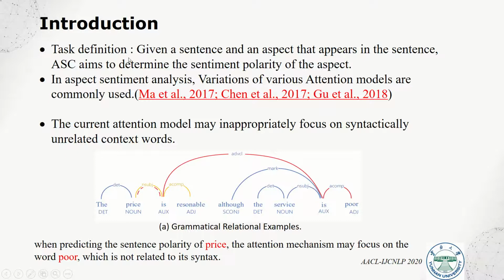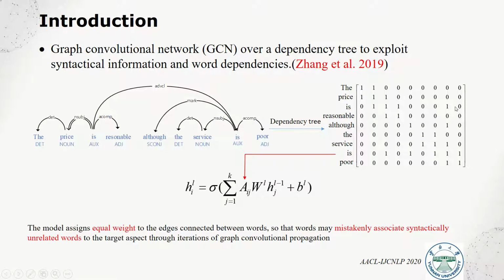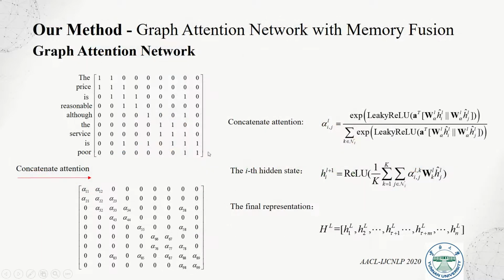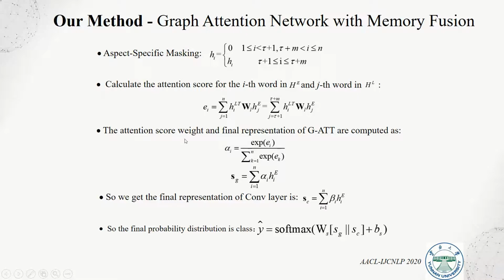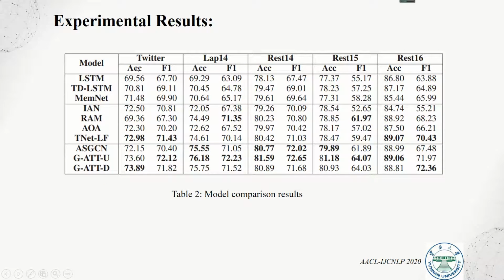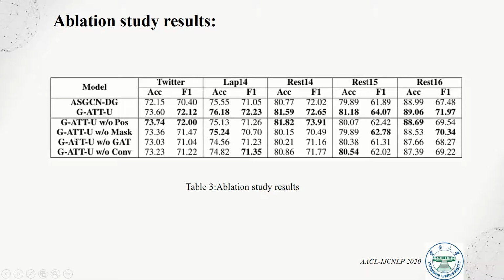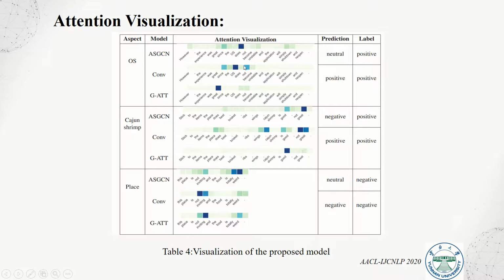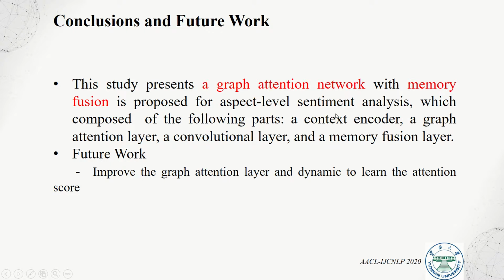Graph Attention Network with Memory Fusion for Aspect-level Sentiment Analysis